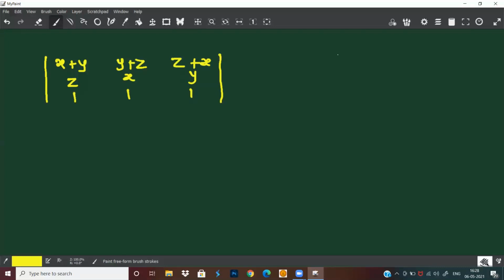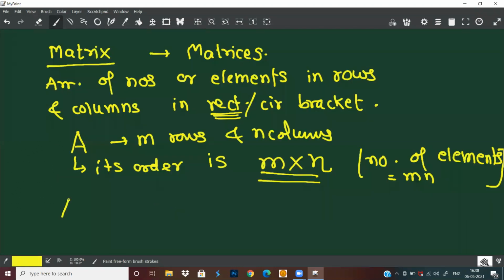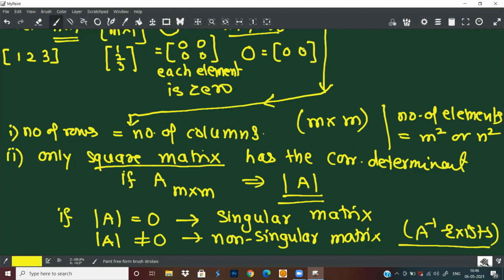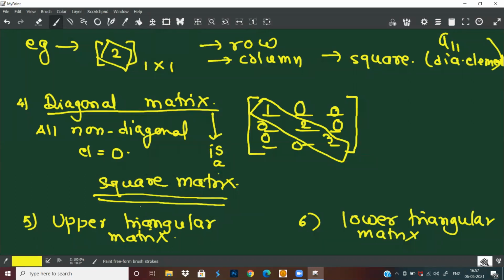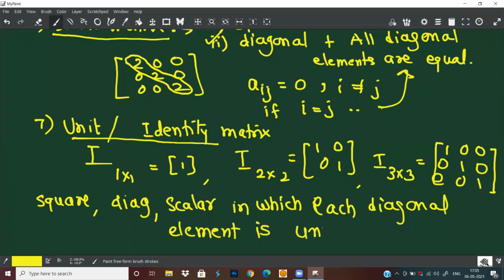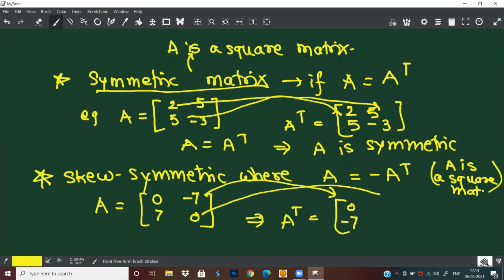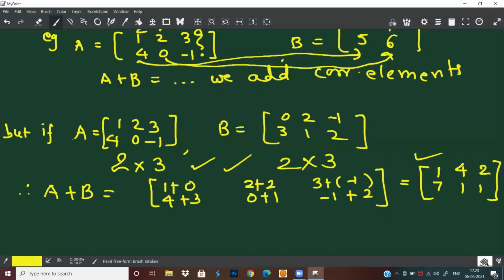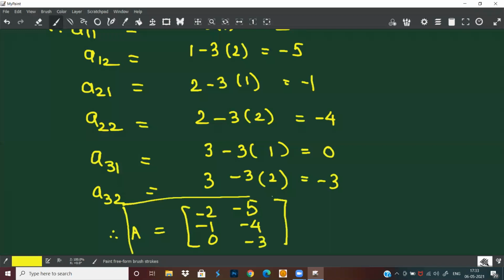MATHS BOARDS - MATRICES AND DETERMINANTS_02 (06.05.2021)